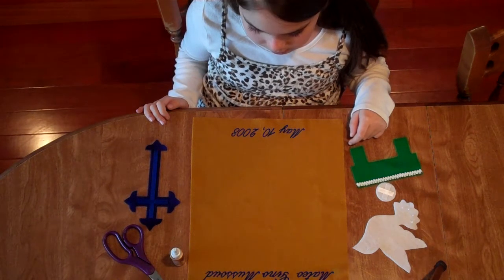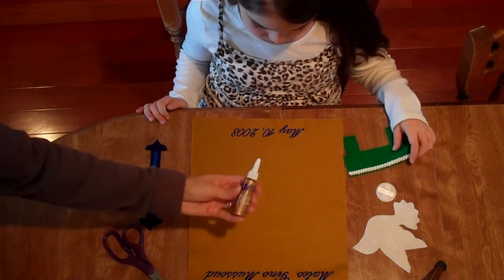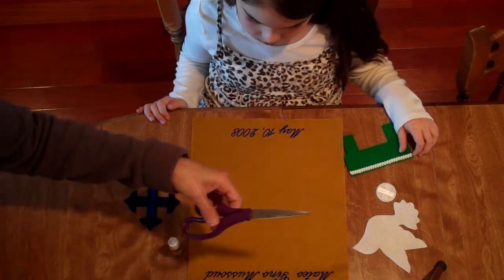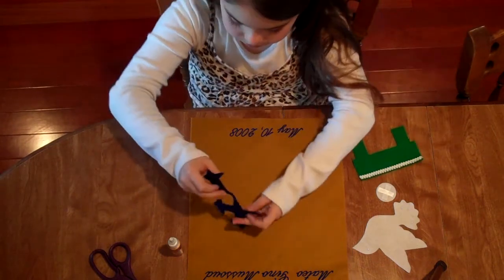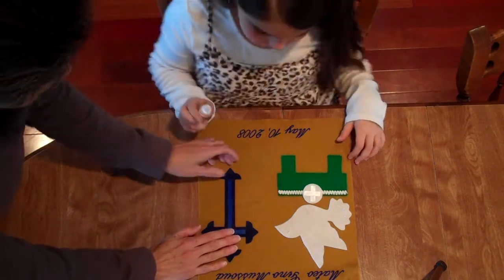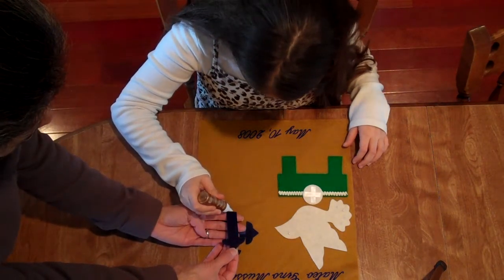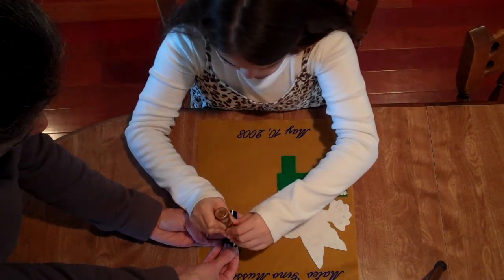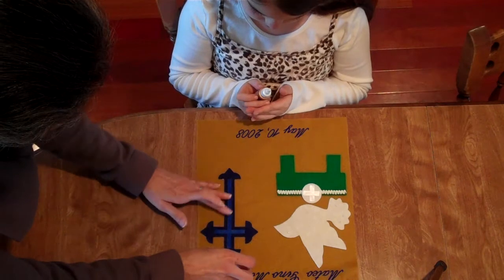First Communion Banner Assembly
How to assembly your First Communion Banner by Bobbins to Britches.